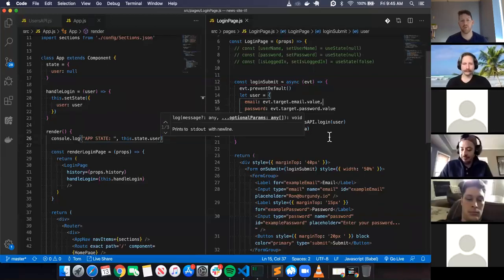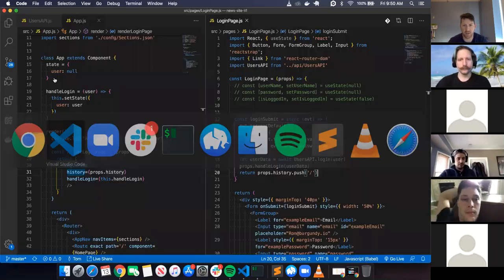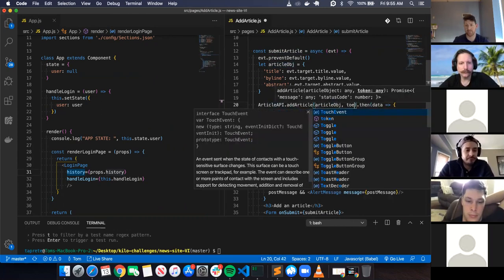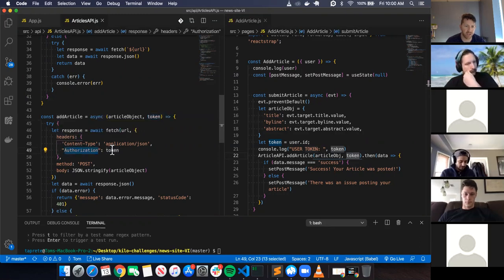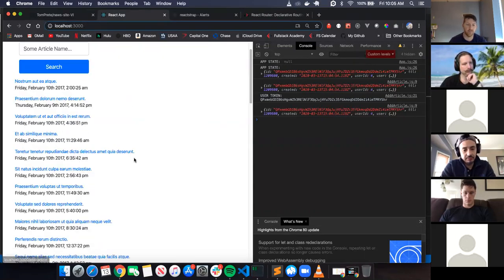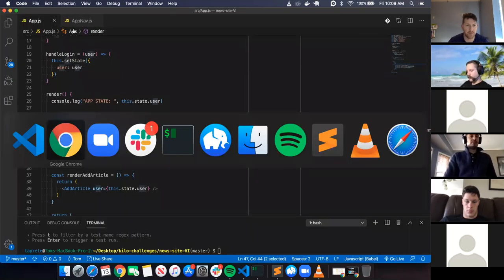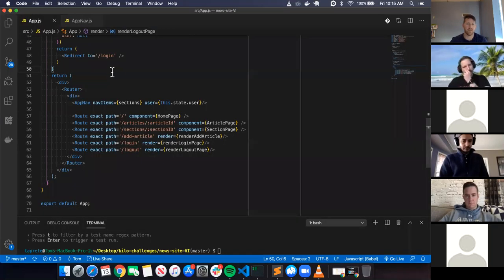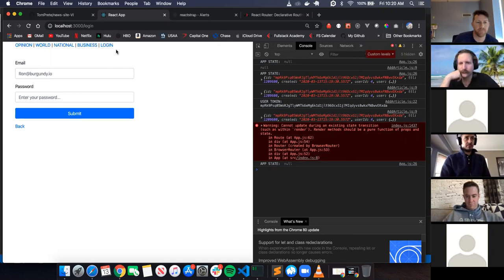W9D5: News Site VI Review (2 of 3)